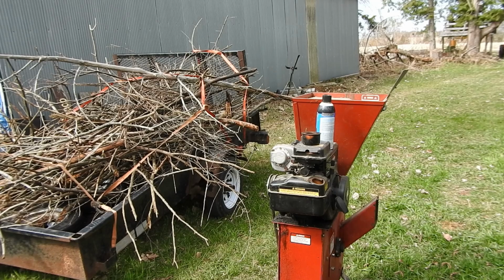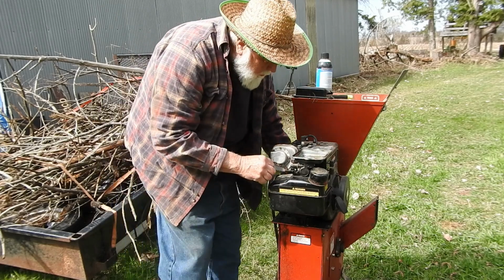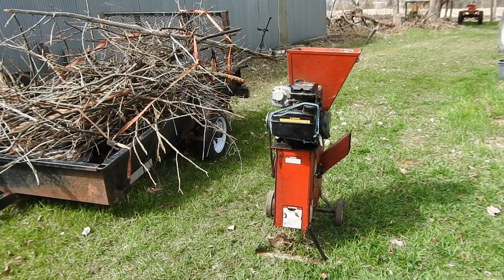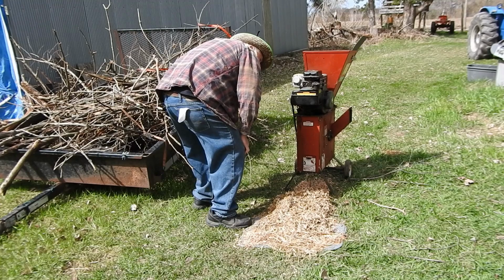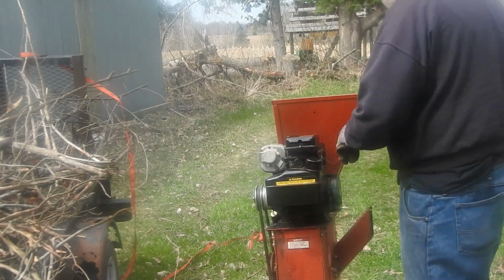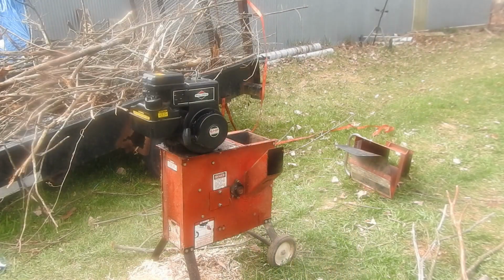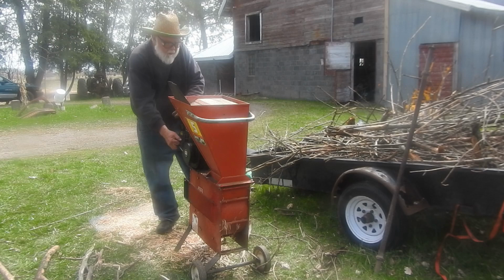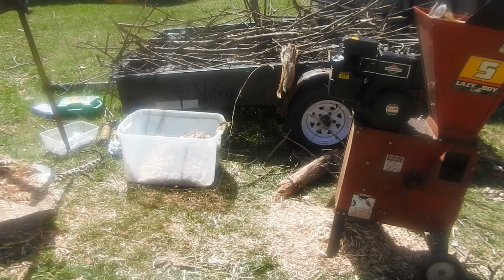Wood Chipper Test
We bring out a 25 year old wood chipper, get it running and then test it out to answer the question:  How much wood could a wood chipper chip if a wood chipper would chip wood?